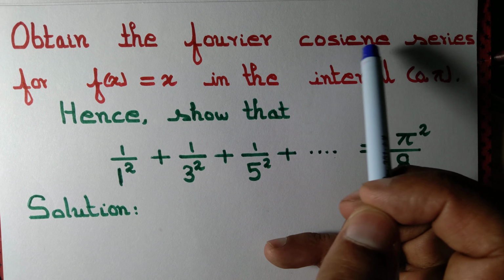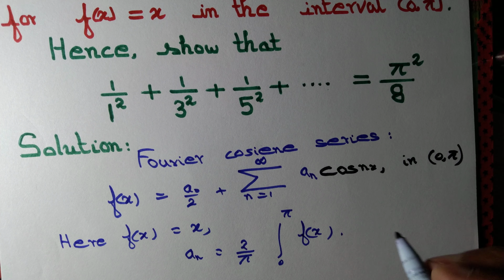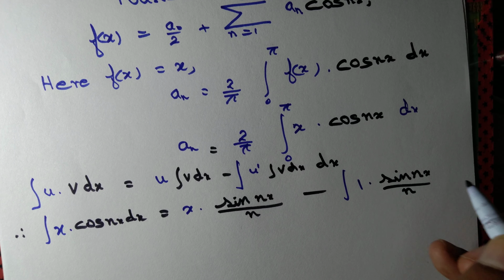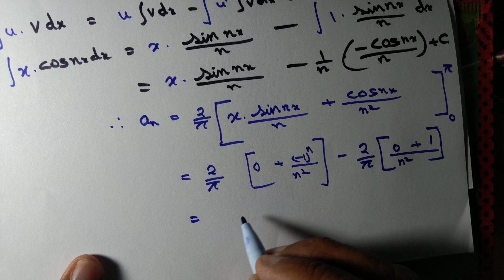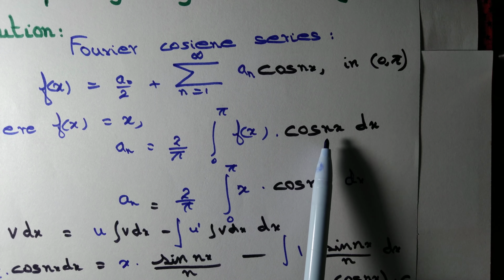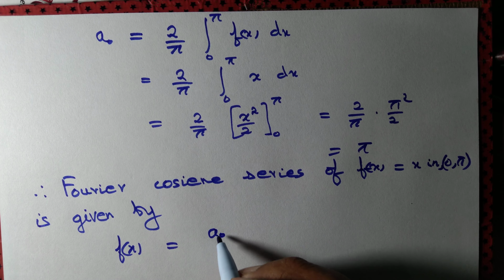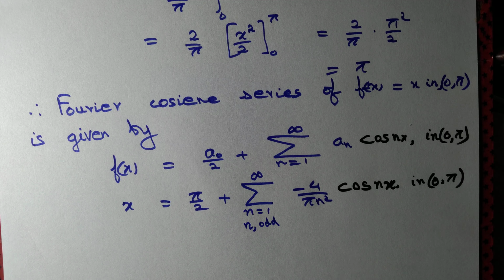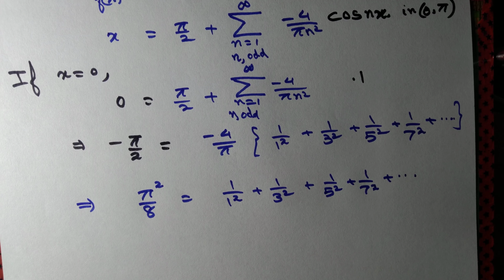Obtain a fourier cosine series for f(x)=x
We obtain a fourier cosine series for f(x)=x and then show that sum of square of reciprocal of odd natural numbers is equal to pi square by .